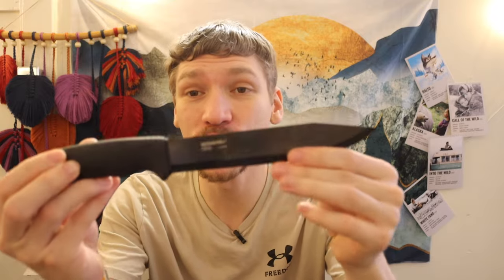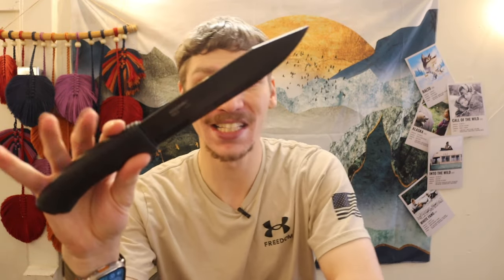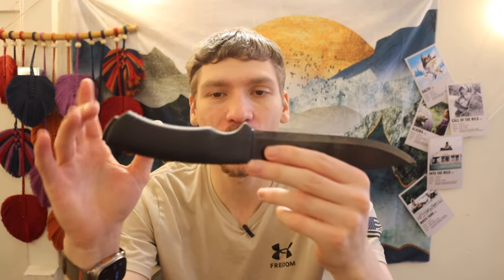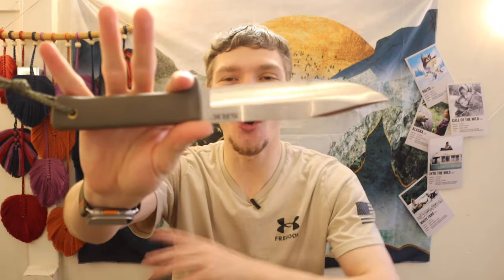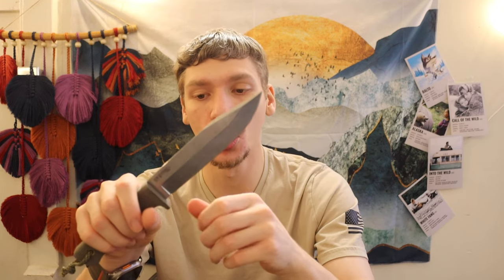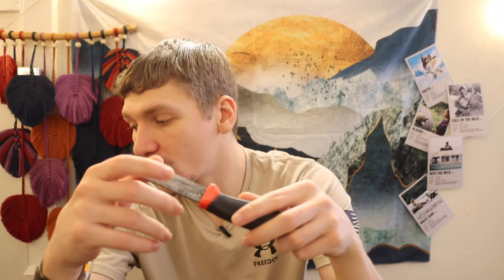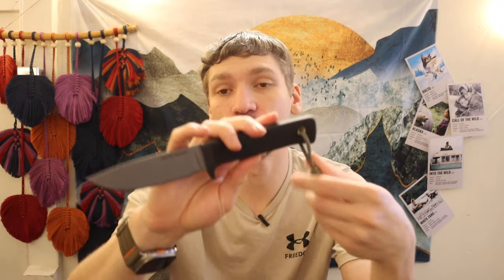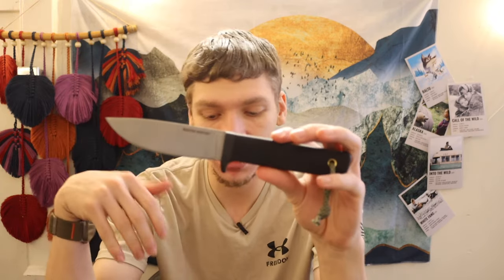Cheap Survival Knives That Won’t Let You Down in 2024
Survival knives don't have to be expensive. So why are they?